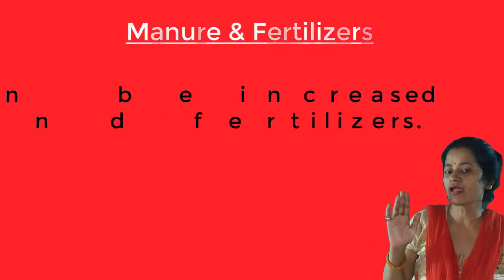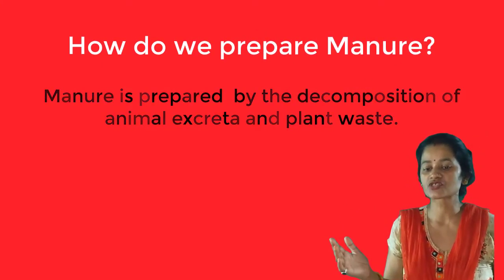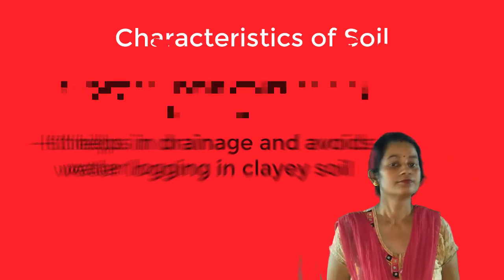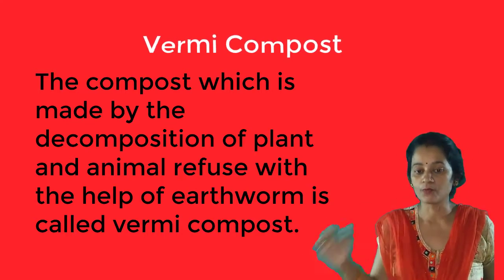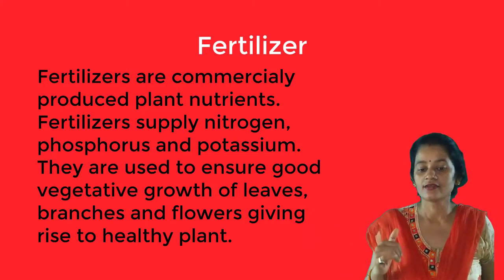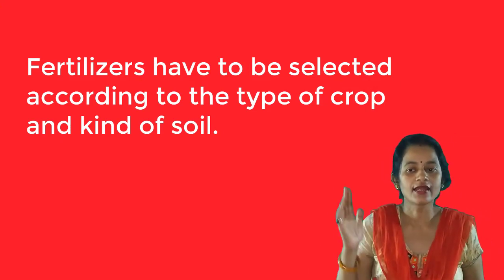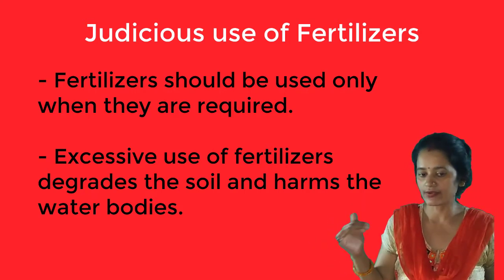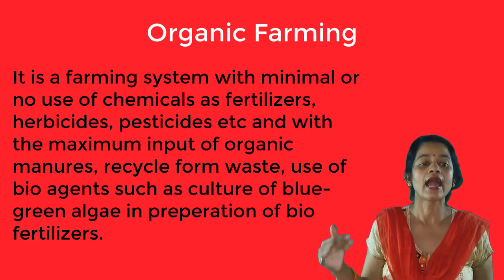Class-IX, Ch-15, Part-5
About Manures and Fertilizers